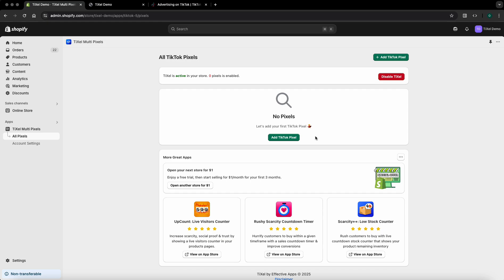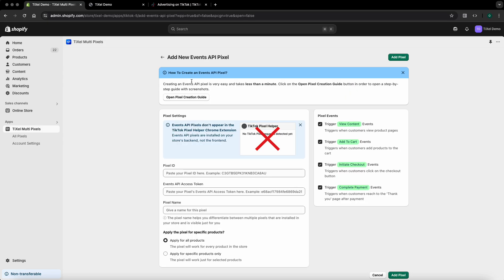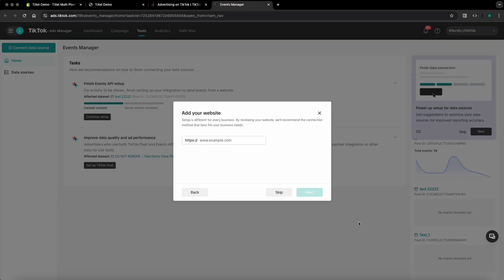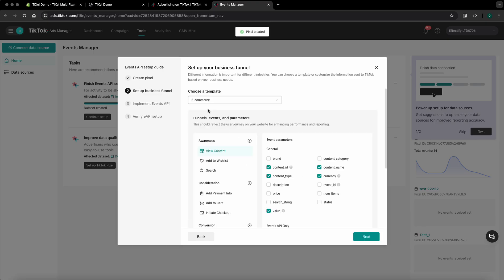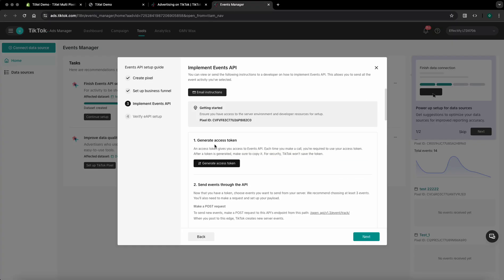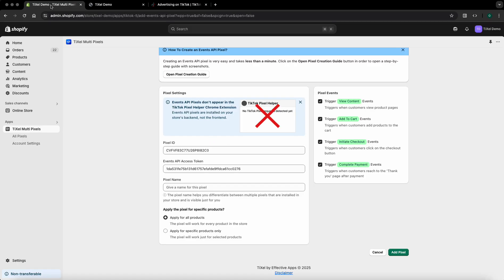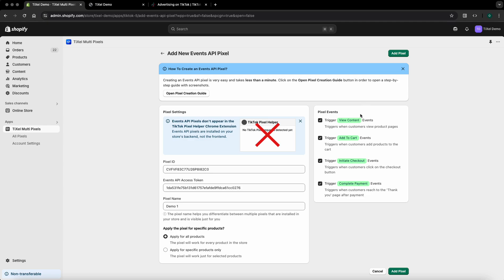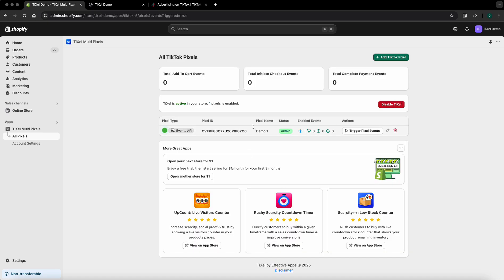Getting started with TiXel Multi Pixel Installer: How to create a TikTok Pixel in your Shopify store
Learn how to easily create and configure the tiktok pixel in your shopify store using the TiXel: Multi Pixel Installer